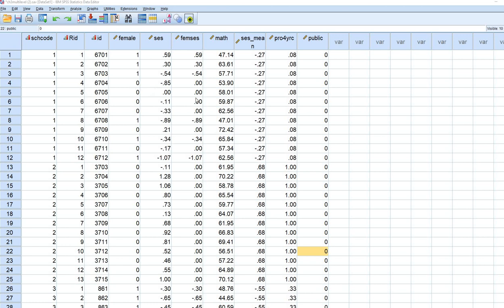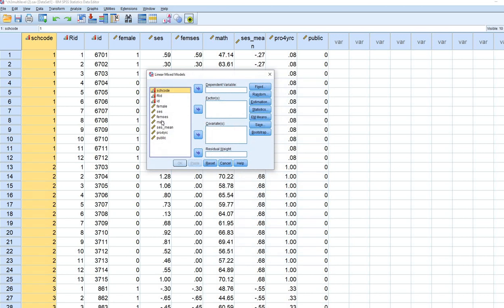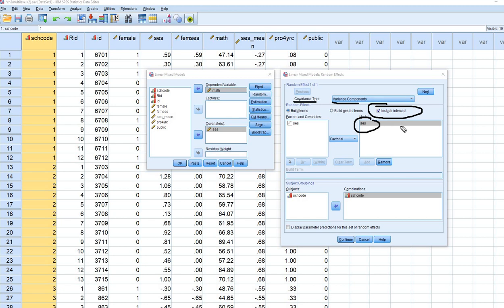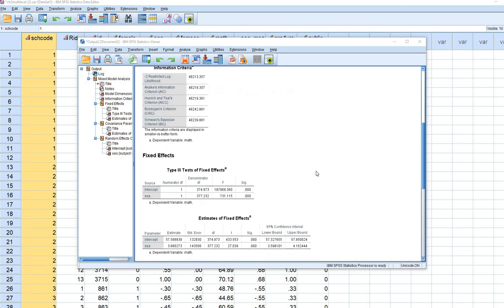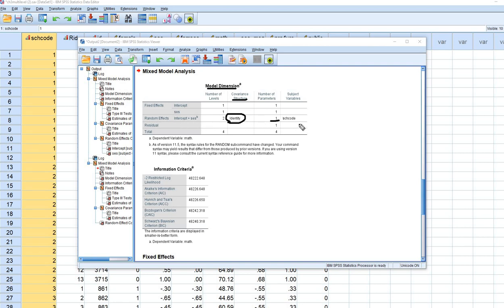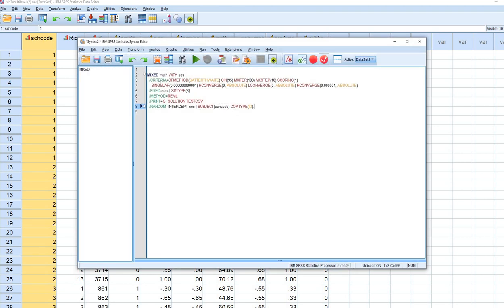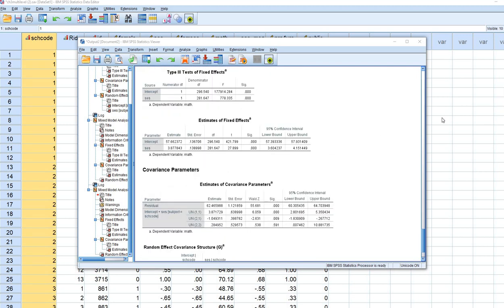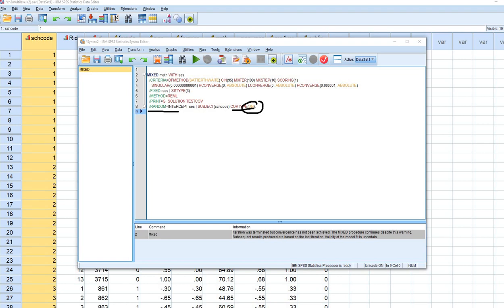Solving problem with Level 2 covariance type in SPSS (V26) when performing multilevel regression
This video addresses a bug with SPSS version 26, when it fails to generate the correct Level 2 covariance matrix when you specify it as Unstructured. In the video I provide a quick and painless step you can take to get the correct covariance matrix.